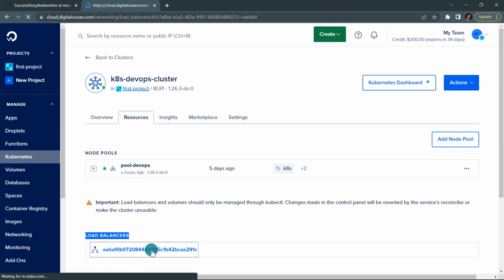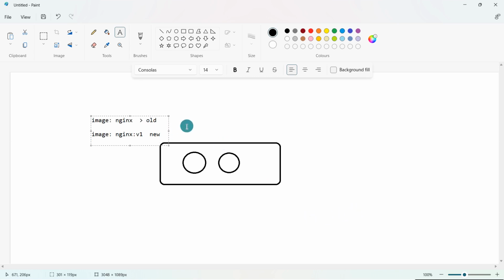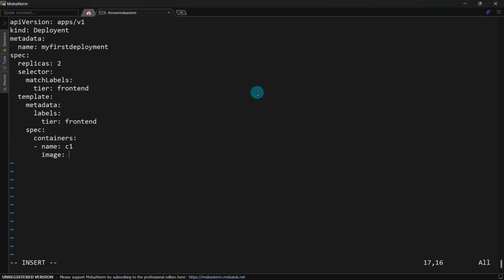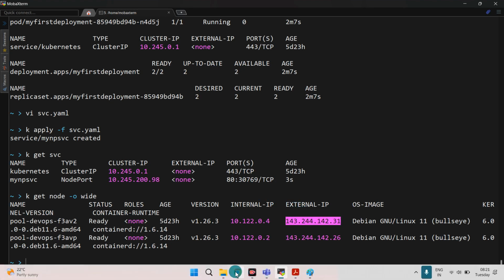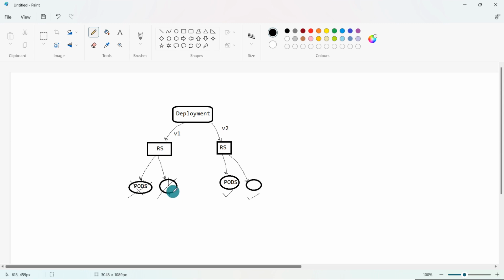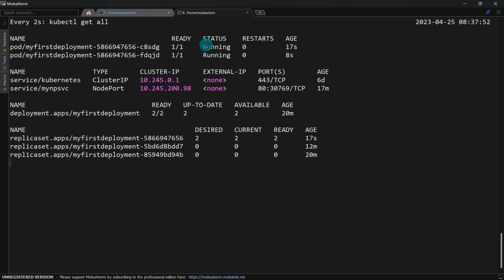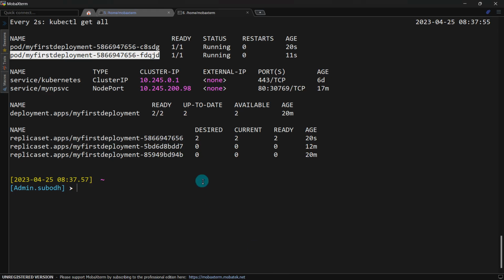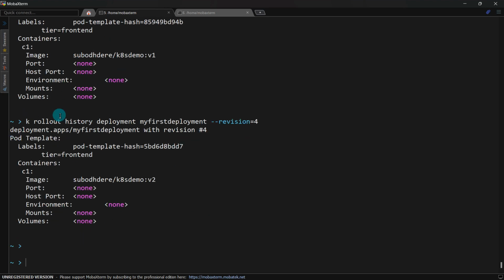Kubernetes Day 5 - Deployment | Upgrade & Rollback with ZERO downtime | Strategy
Welcome to kubernetes session. In this session we are going to learn Deployment as one of the most important kubernetes resource
Advantages of deployment over replicaset
Deployment strategies - Rolling update and ReCreate